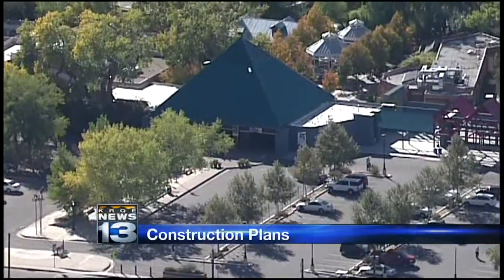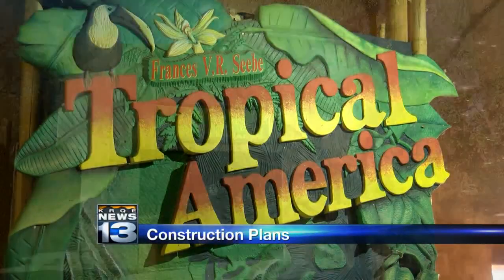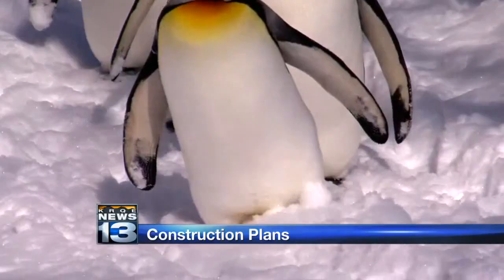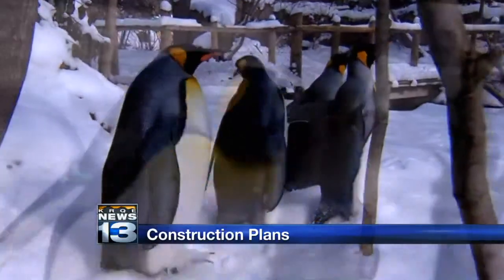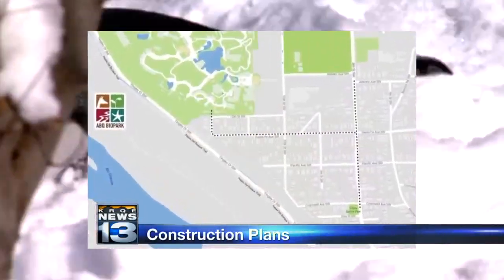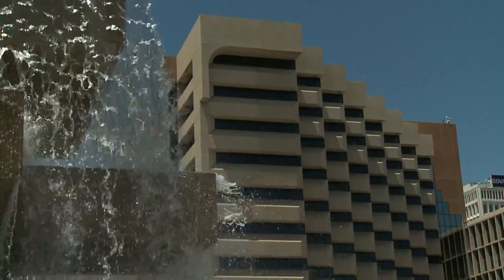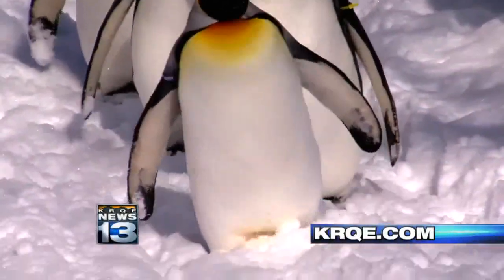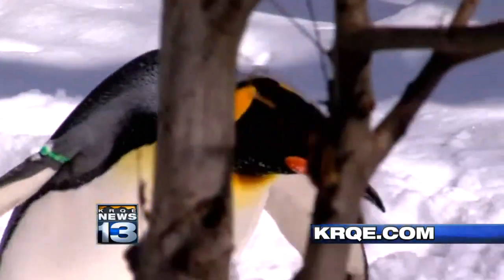City to host public meeting on Albuquerque BioPark 'Penguin Chill' exhibit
City to host public meeting on Albuquerque BioPark 'Penguin Chill' exhibit - Source